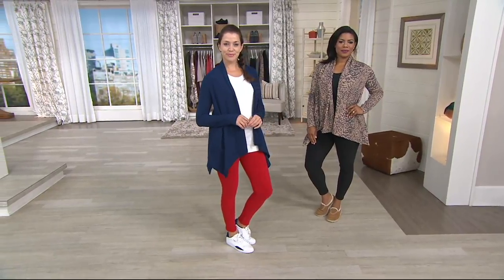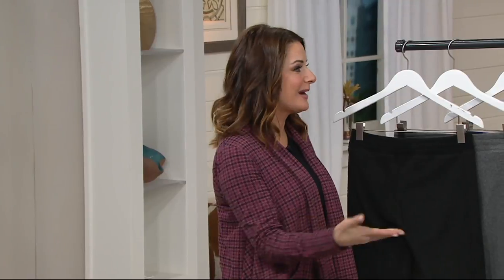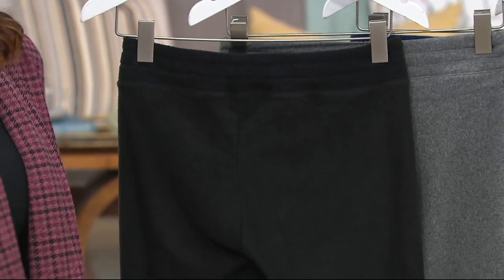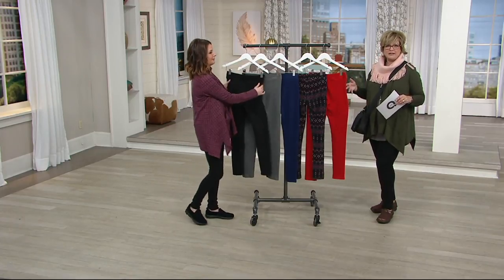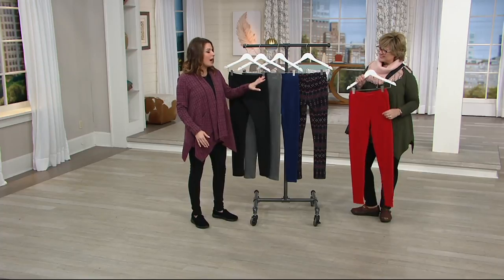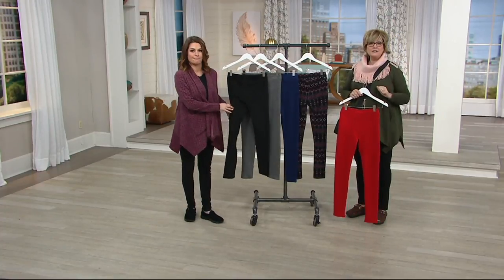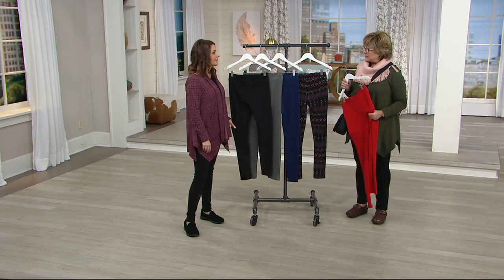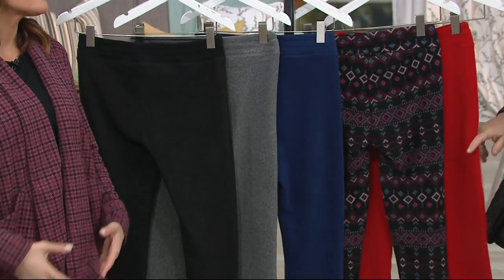Cuddl Duds Fleecewear Stretch Leggings on QVC